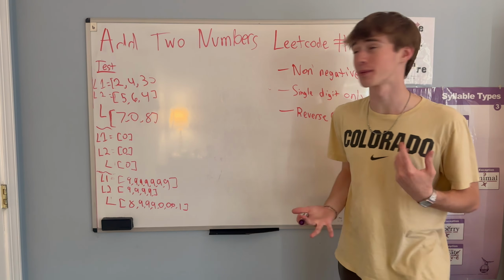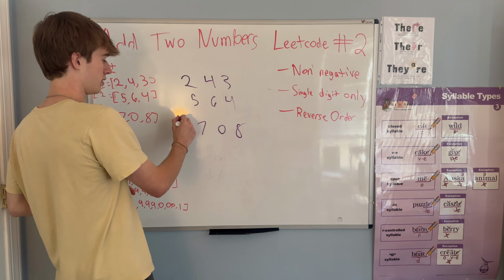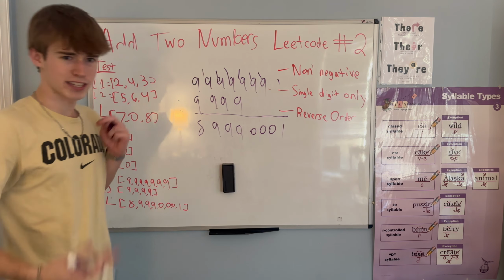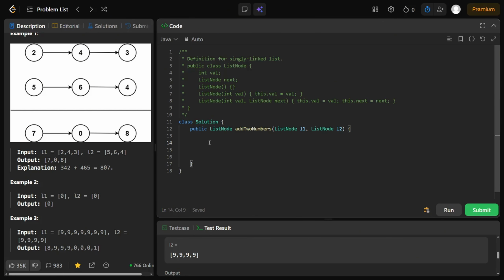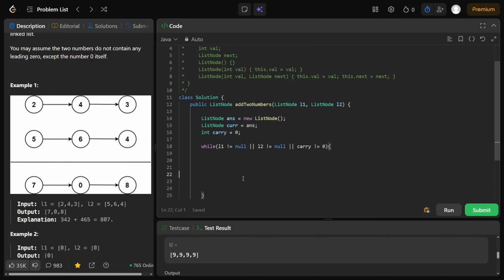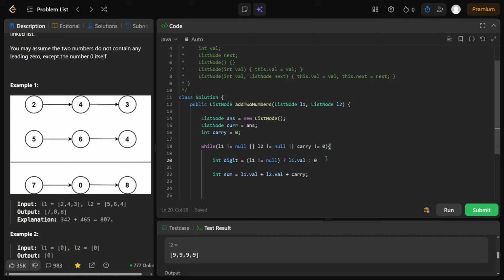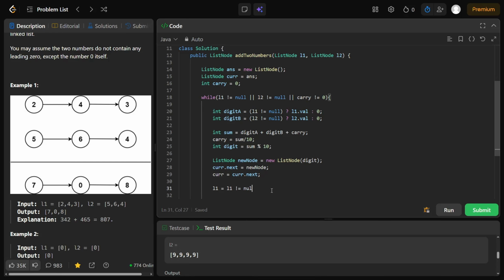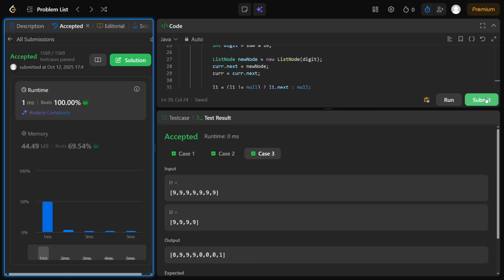LeetCode #2 Add Two Numbers | Solution & Code Walkthrough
In this video, I walk through LeetCode #2 — Add Two Numbers, a classic linked list problem that tests your understanding of pointer manipulation and number representation.

We’ll cover:

How to interpret numbers stored in reverse order within linked lists

The logic behind digit-by-digit addition with carry

Step-by-step breakdown of the algorithm

A clean and efficient Java implementation

By the end, you’ll understand not just how to solve it — but how to think about linked list traversal and arithmetic in code.

📚 Topics Covered: Linked Lists, Math, Pointers
🧩 Difficulty: Medium
💻 Language: Java